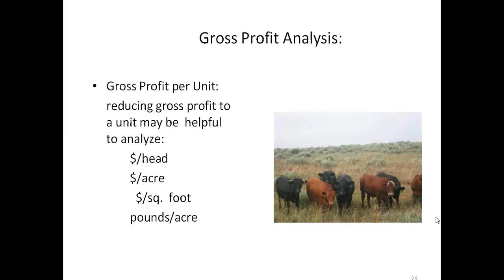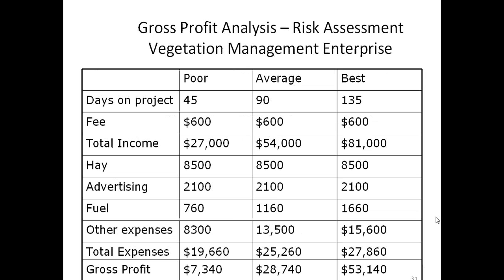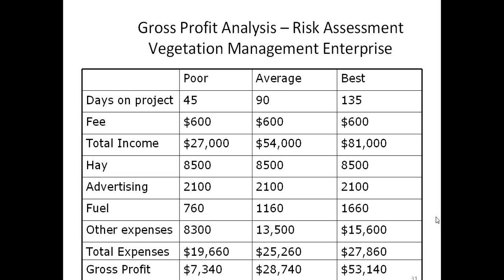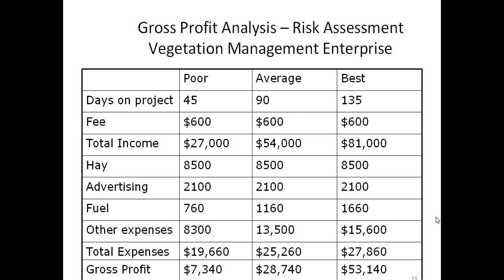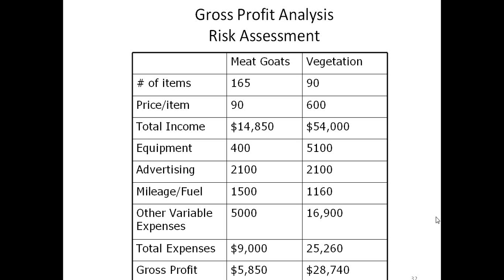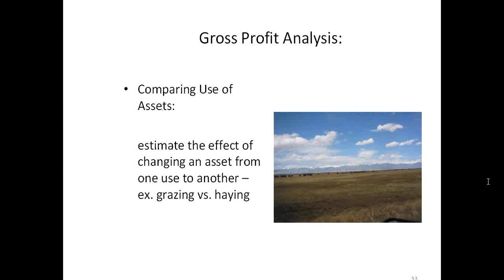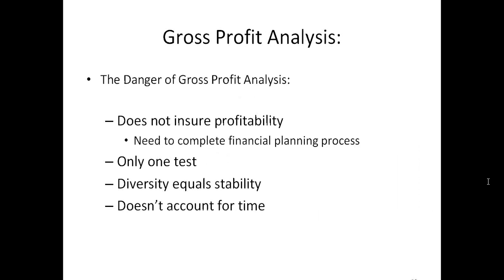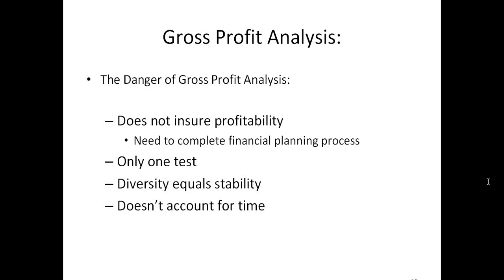PPII week03 03